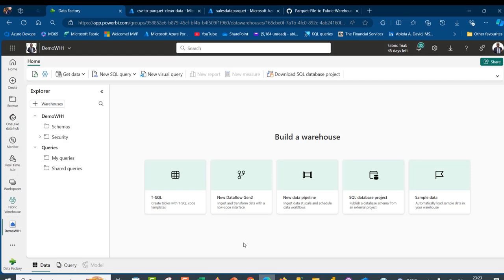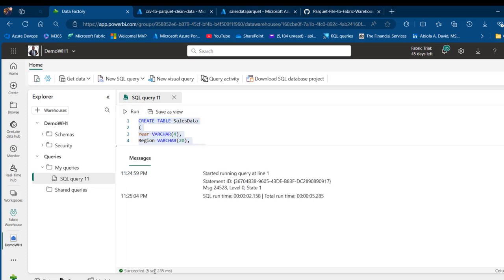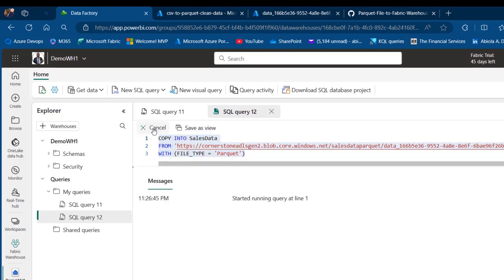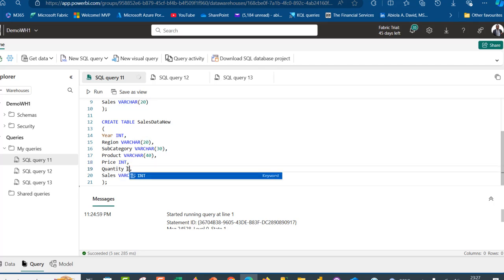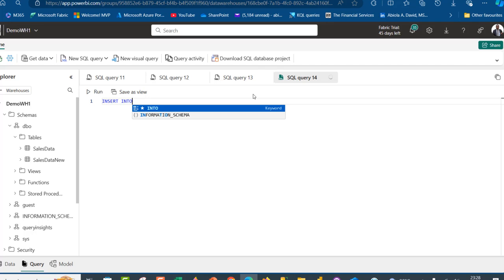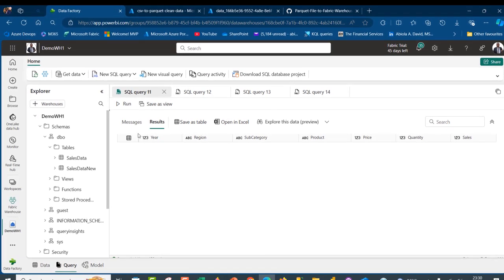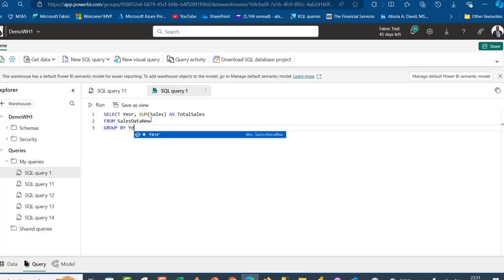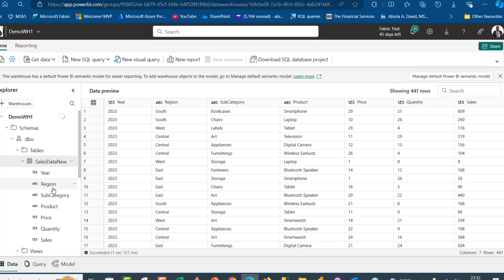Read Parquet Data to Fabric Warehouse using COPY INTO & INSERT INTO SQL Statements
In a previous video, we learnt how to append and convert multiple CSV files to parquet file using Azure Data Factory. In this new episode, I demonstrated how to Read Parquet Data to Fabric Warehouse using COPY INTO & INSERT INTO SQL Statements.